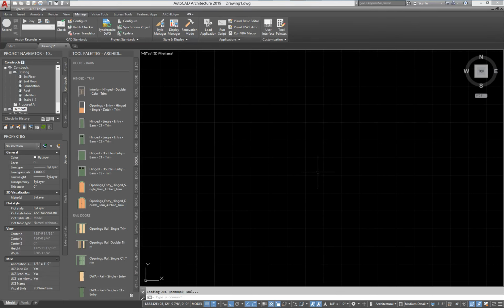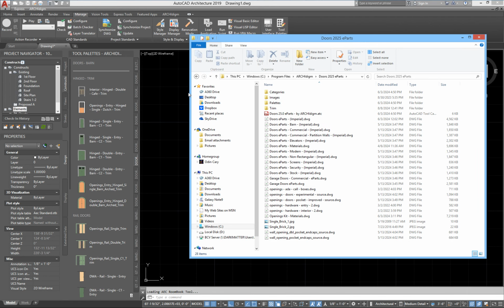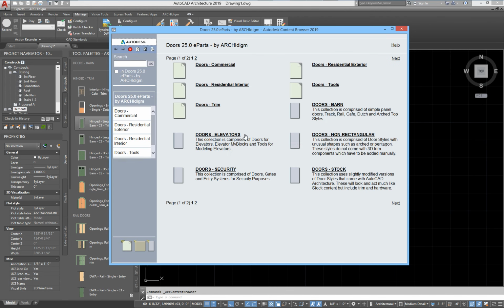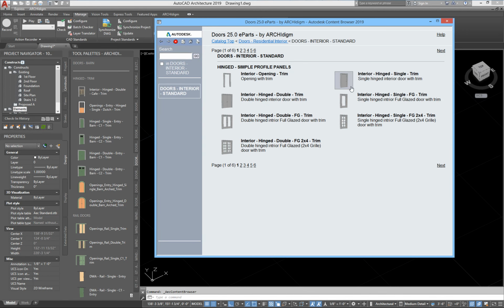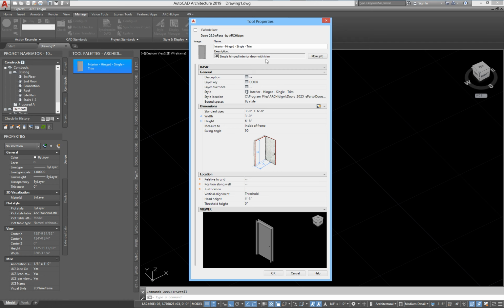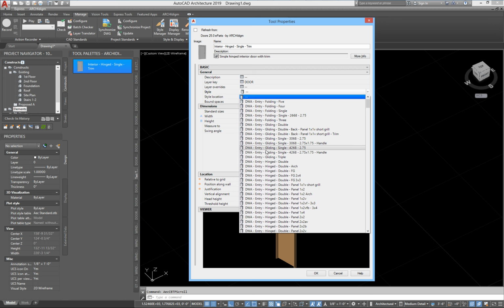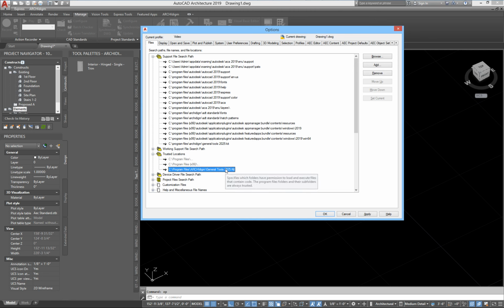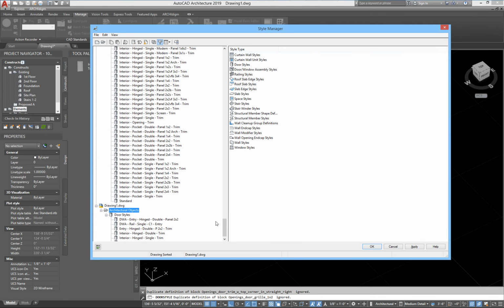Troubleshooting Tools that don't work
This overview of our custom Tools for AutoCAD Architecture discusses installation paths for our products and tools.